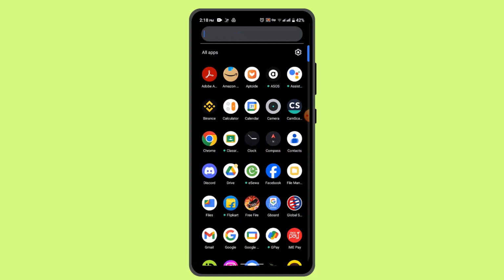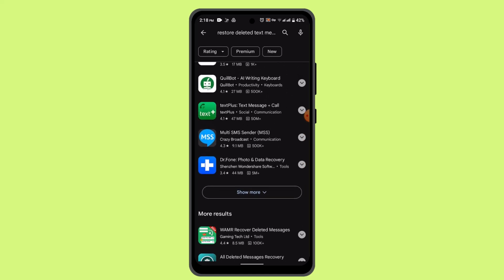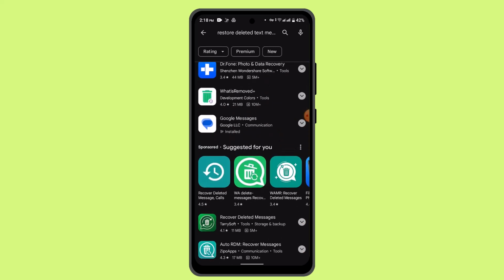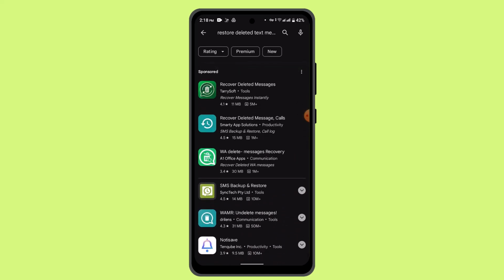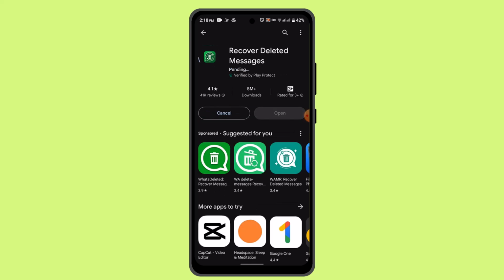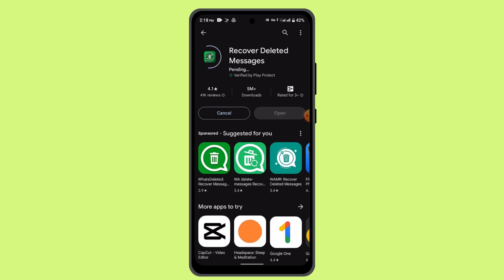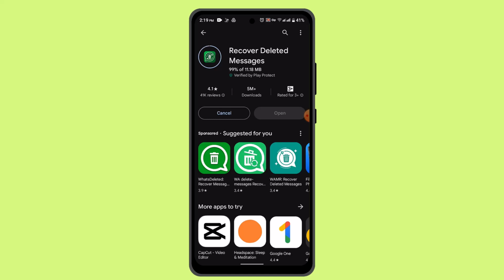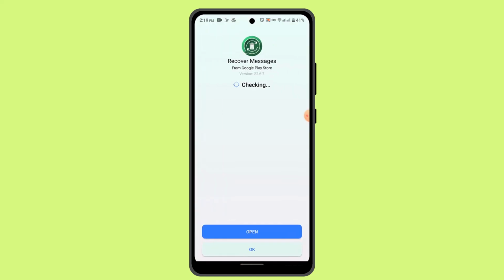How To Recover Deleted SMS From Android Phone Without Root Or Pc || 2024 !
This Video Is based on How you can Recover Deleted SMS From Android Phone Without Root or Pc.

Chapters / Timestamps
0:00 Introd
0:19 Recover Deleted SMS Without Root Or Pc
1:21 Outro